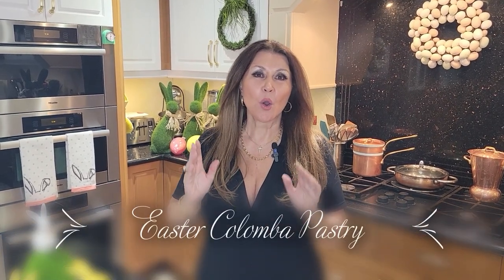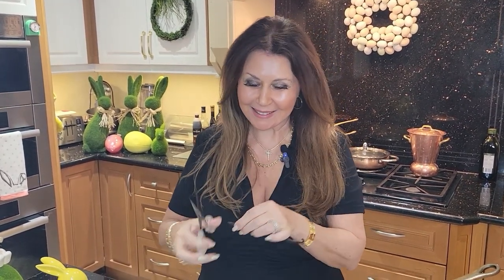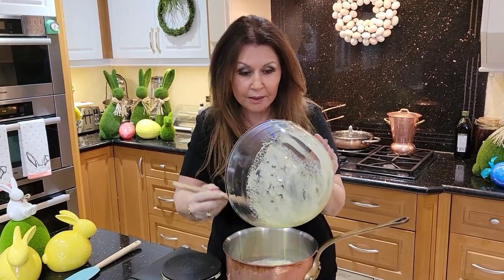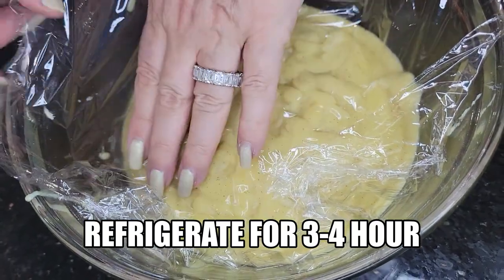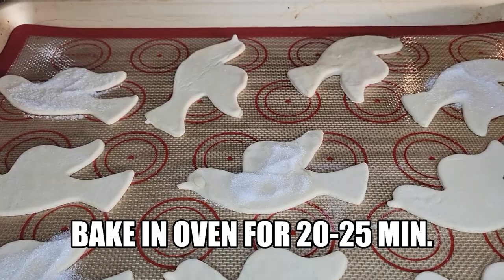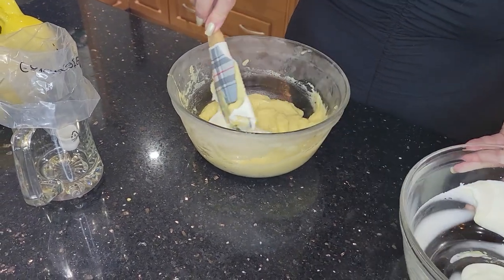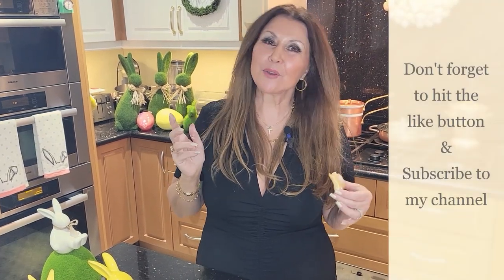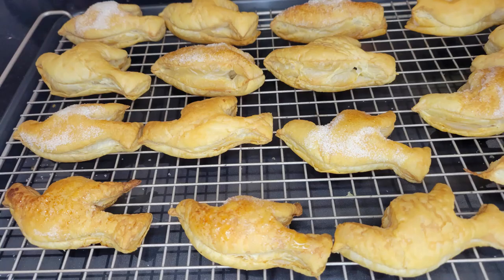Easter 🇮🇹Colomba Pastry 2023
An Easter delight.  Cooked to perfection.